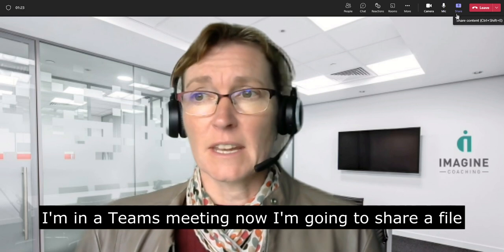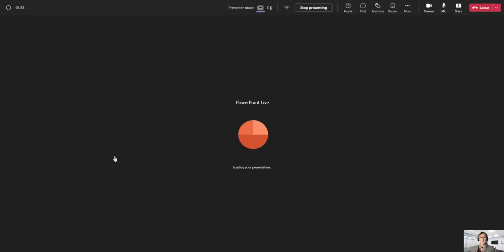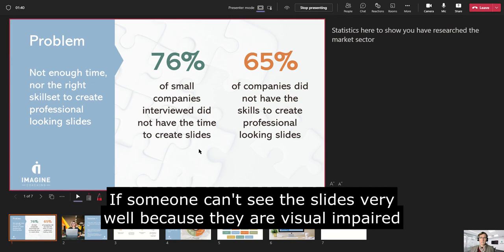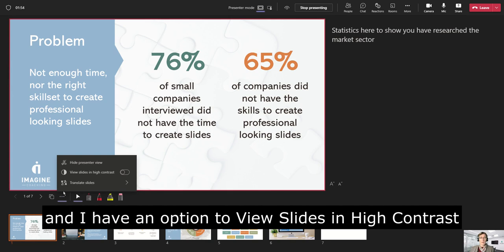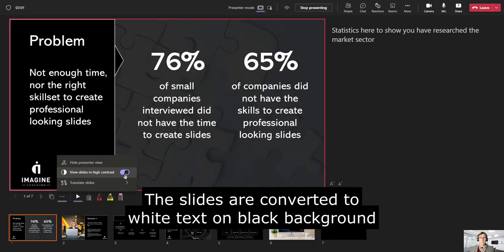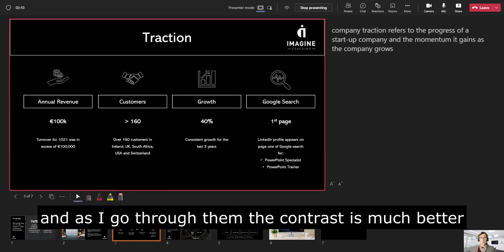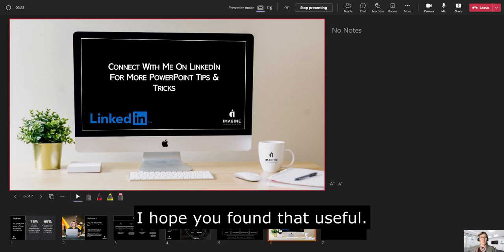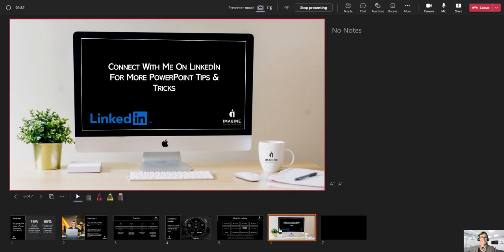PowerPoint LIVE Tutorial: How to Increase Contrast for Clearer Presentations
Did you know you can improve the contrast on any presentation on PowerPoint to be more accessible for visually impaired people? This can be done by the person viewing the slides on Microsoft Teams, without affecting the contrast for anyone else.